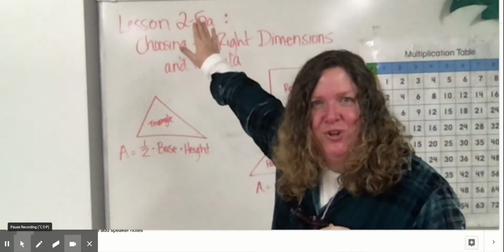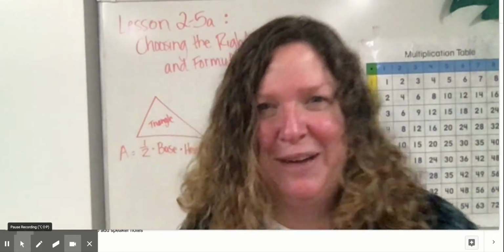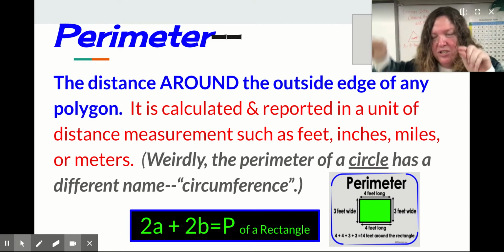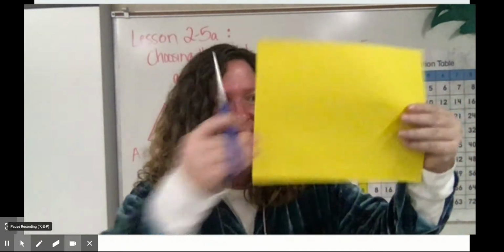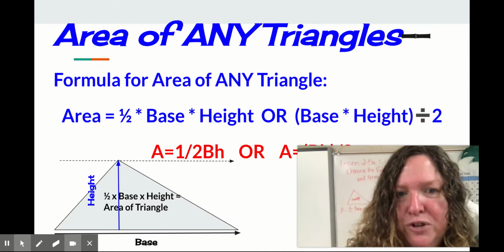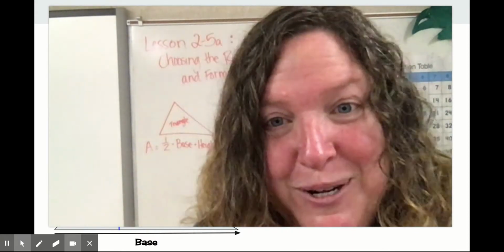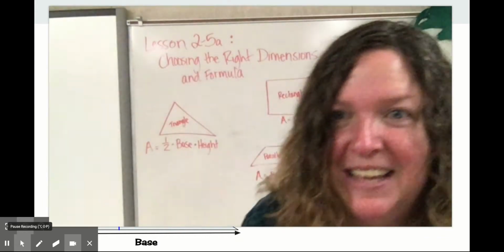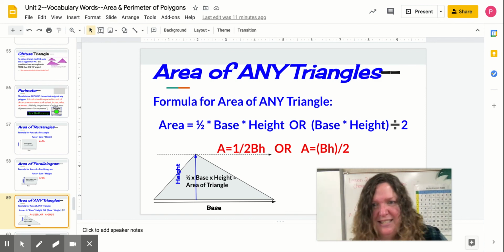Unit 2 Lesson 2-5a: Choosing the Right Dimensions & Formulas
Paper examples for finding area of triangles, rectangles, and parallelograms.